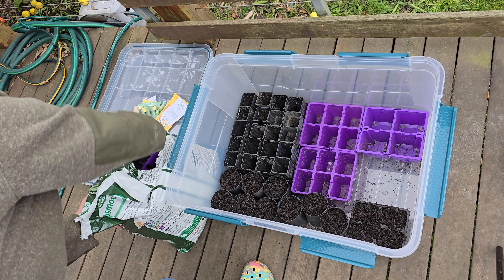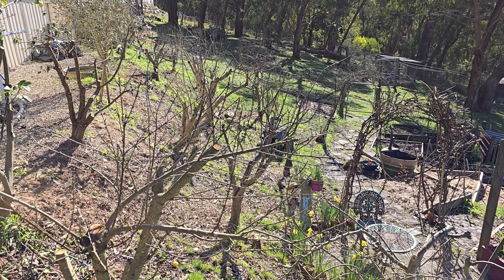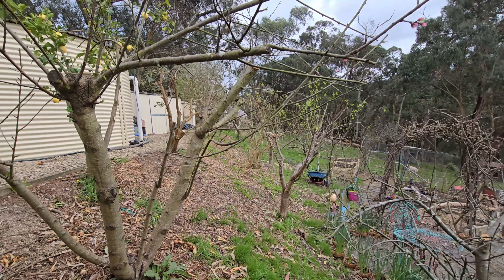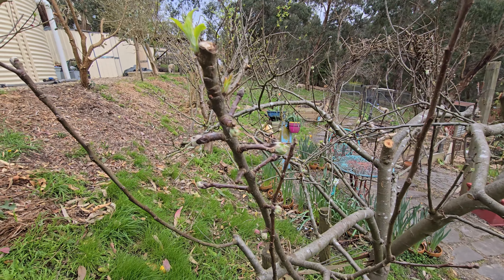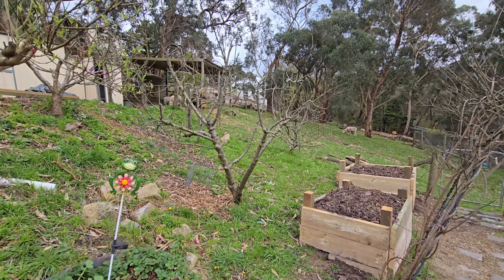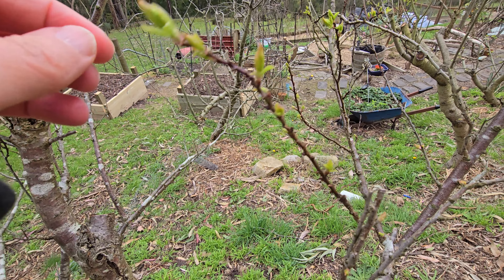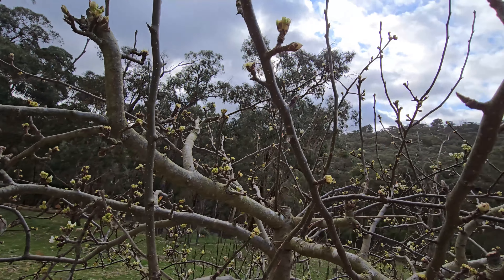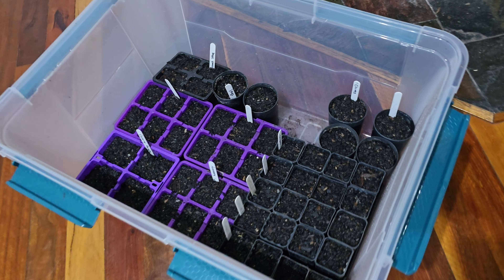What Popped Up in the 1st week of Germinating Seeds by the Fire + What's Blossoming after Hard Prune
We filmed some updates to share with you what seeds have germinated in their first week of 'Germinating Seeds by the Fire'.

Plus we answer your questions on whether we are likely to get fruit after undertaking the hard prune of our orchard. See what is blossoming this Spring and the promise of fruit to come.